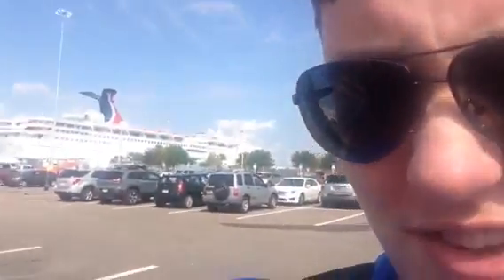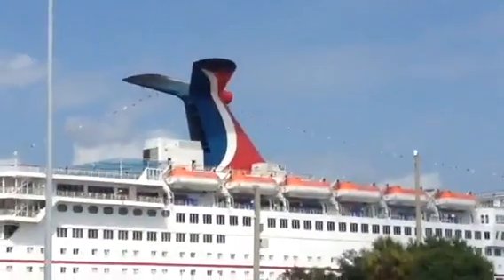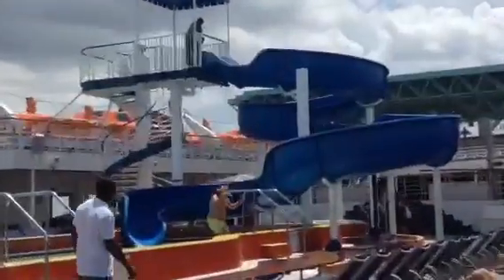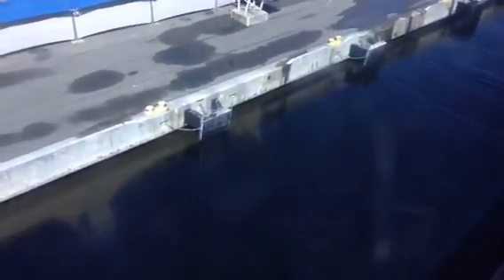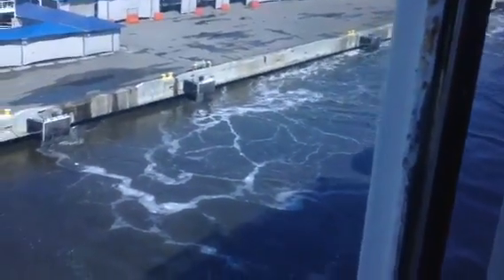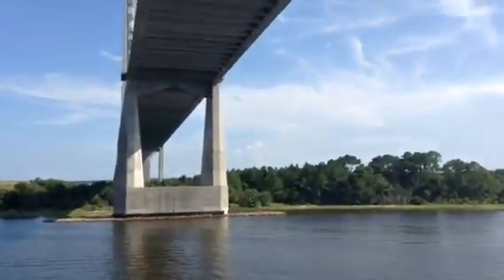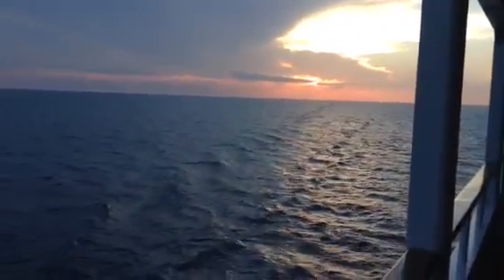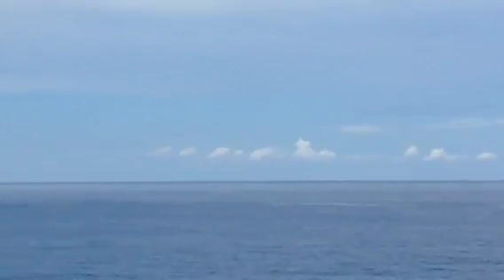Vlog 76: Cruise Vacation 2016 Pt. 1/2